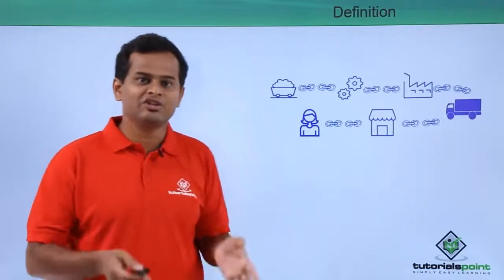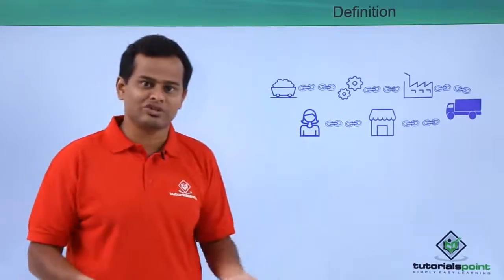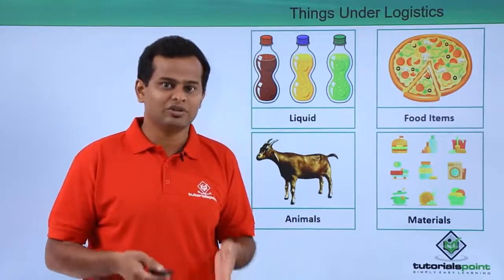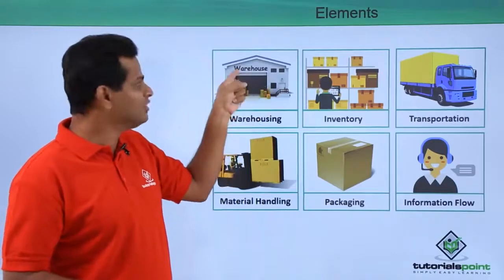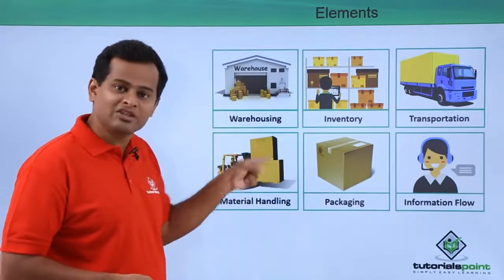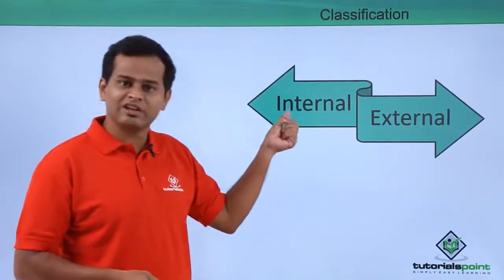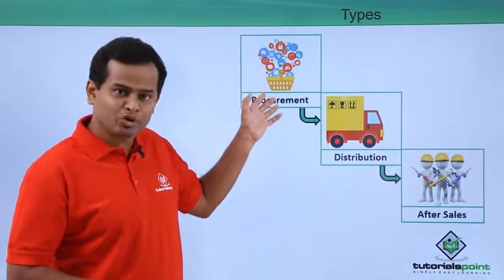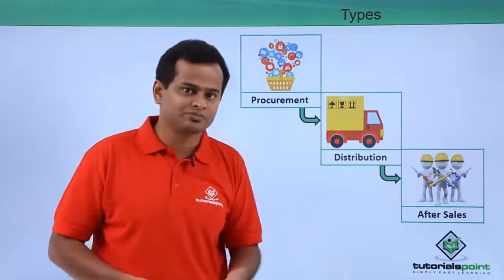DOCUMENTS ASSISTANCE BY AJAY SHARMA jharkhand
WhatsApp for more details 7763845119